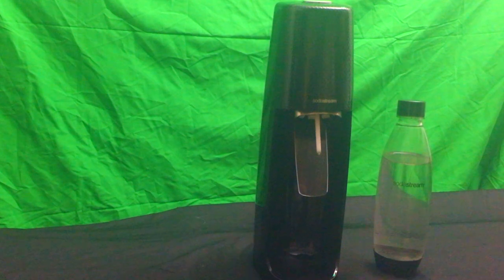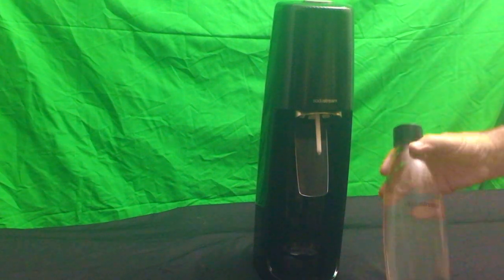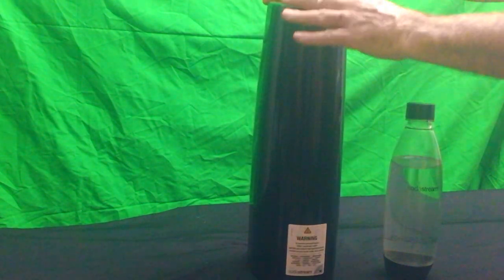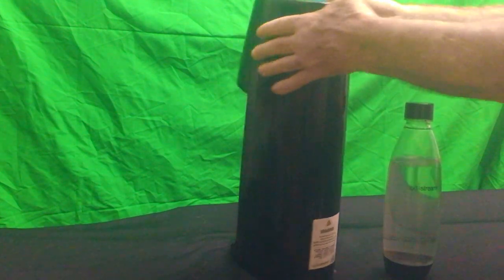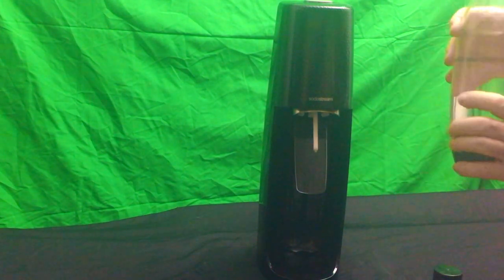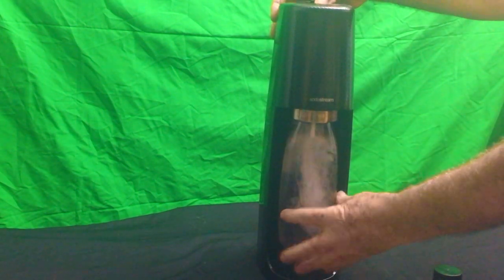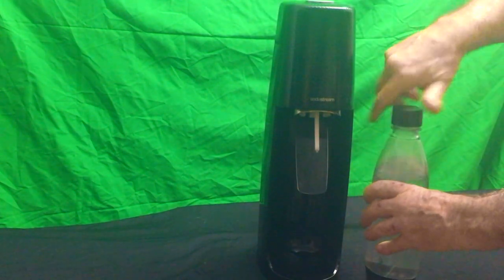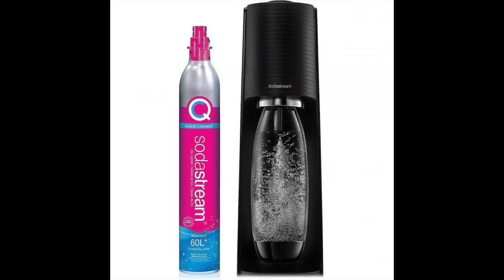Review of the SodaStream Sparkling Water Maker